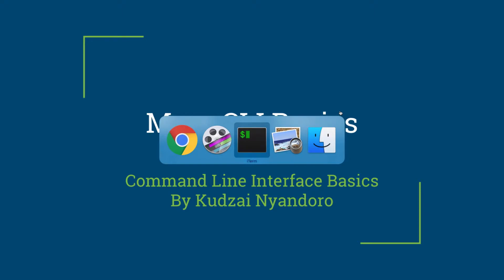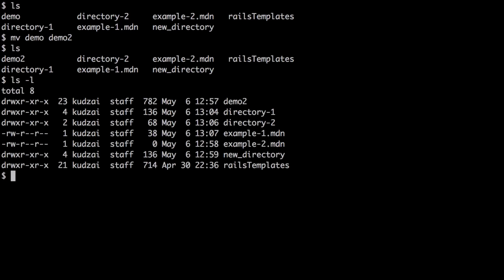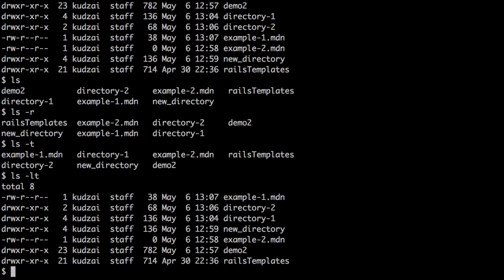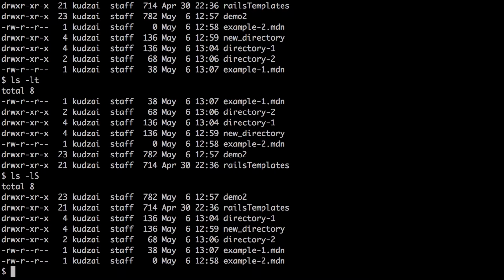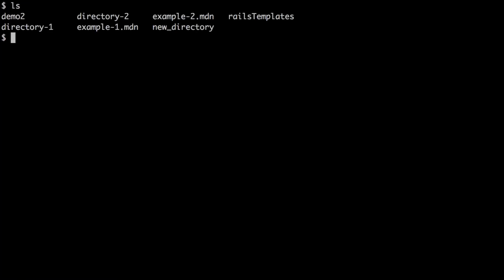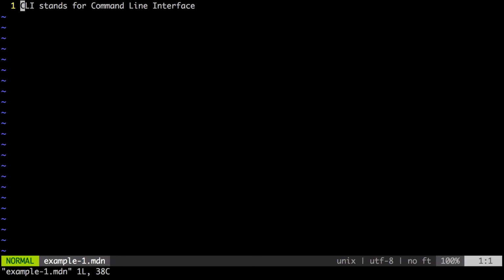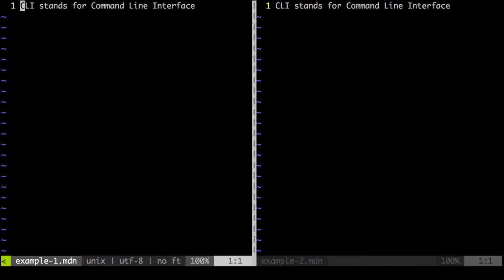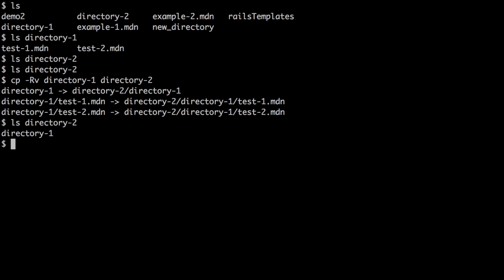More CLI Basics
Command Line Interface Basics